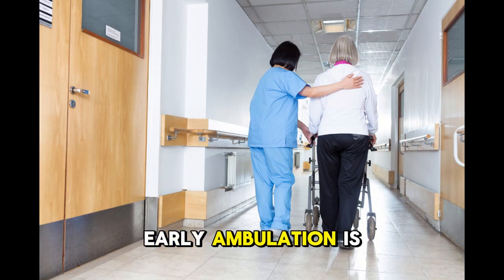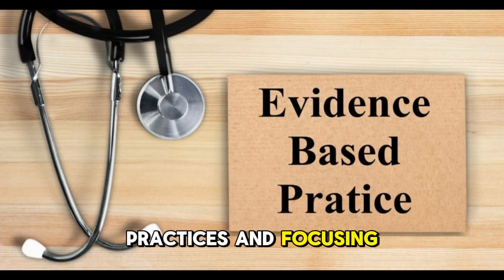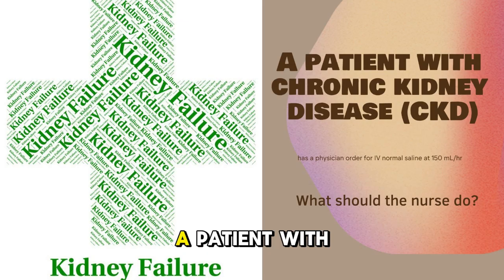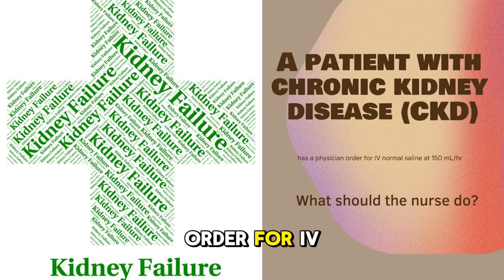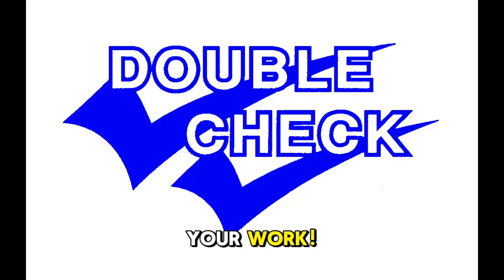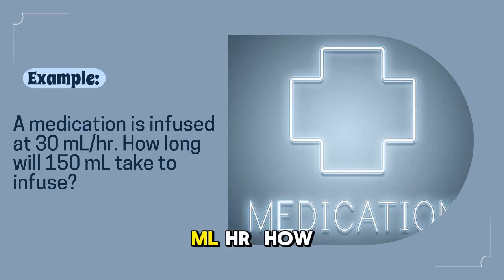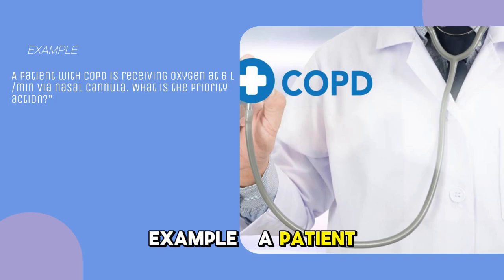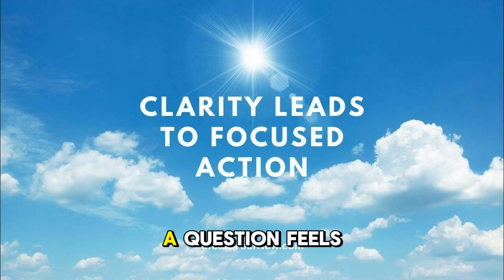NCLEX 2025: Top 5 Strategies to Eliminate Wrong Answers & Boost Your Score!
Struggling with NCLEX questions? In this video, I’ll share the Top 5 Strategies to eliminate wrong answer choices and increase your chances of selecting the correct one! ✅ These proven techniques will help you think like the NCLEX, avoid tricky distractors, and boost your confidence.

🔹 Learn how to:
✔ Identify distractors & eliminate them fast
✔ Use priority-setting techniques (Maslow, ABCs, etc.)
✔ Apply NCLEX test-taking strategies like a pro
✔ Avoid common traps & overthinking
✔ Master the art of critical thinking for the NCLEX